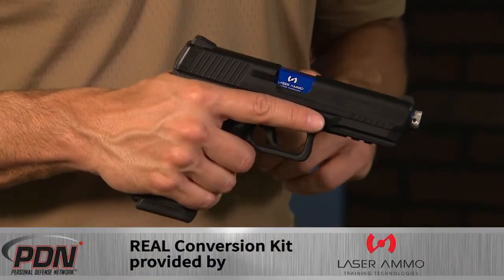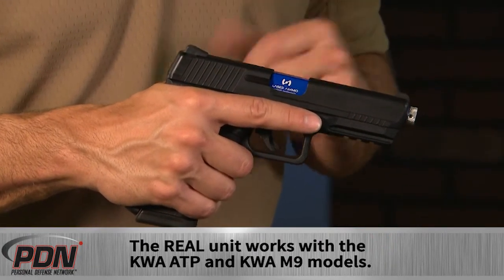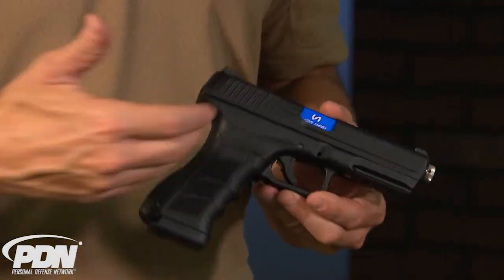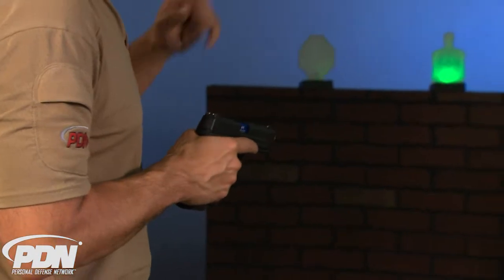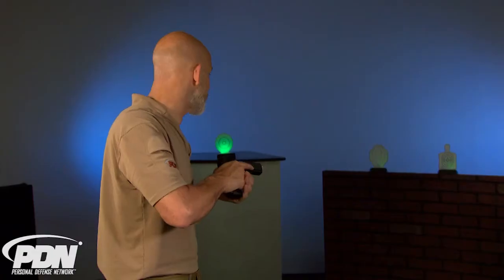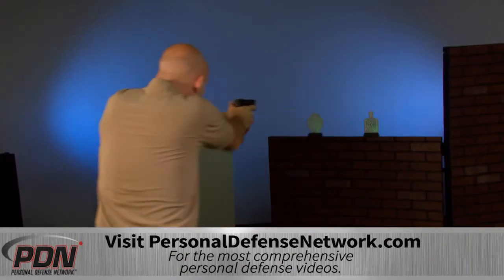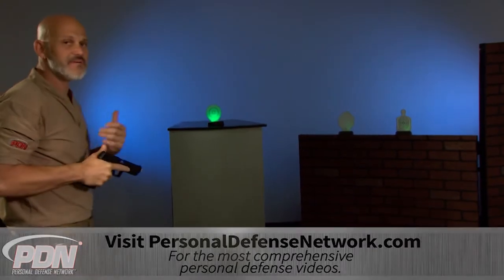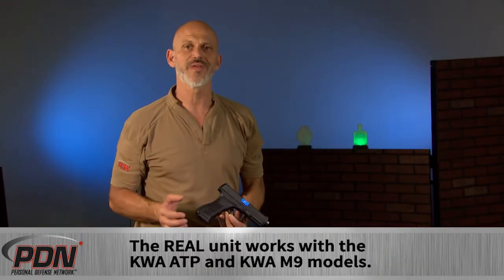LaserAmmo REAL Conversion Kit with PDN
Personal Defense Network's Rob Pincus reviews the Laser Ammo REAL adapter for Airsoft pistols.